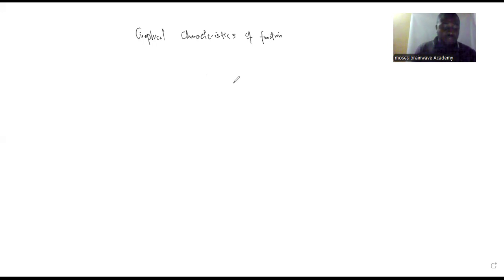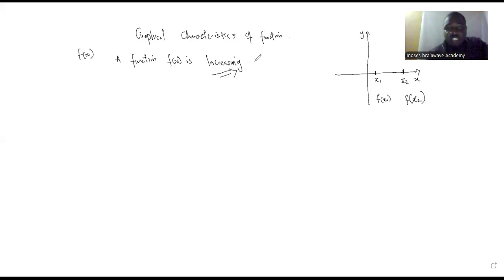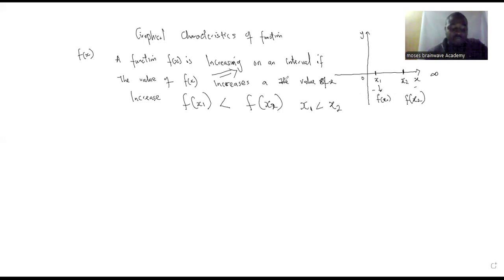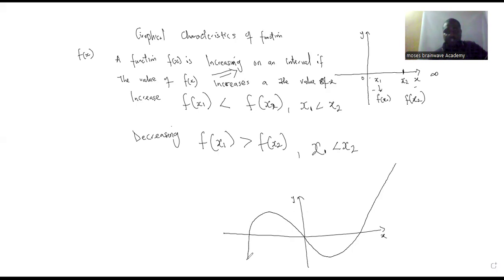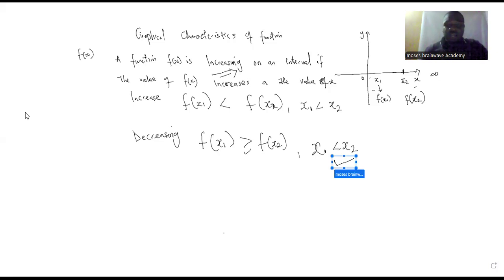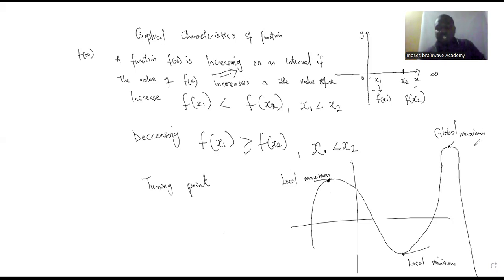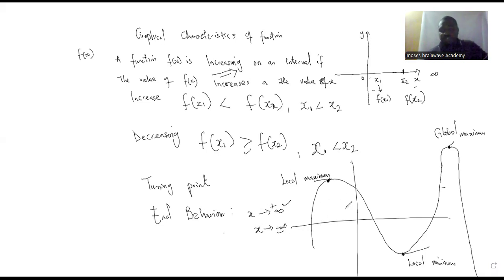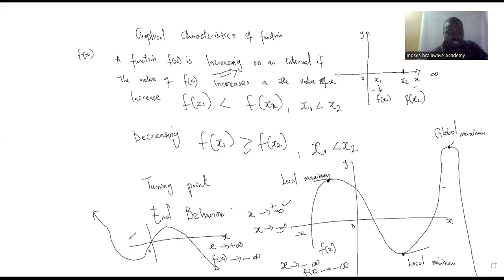Increasing, decreasing, turning point and End behavior of a function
Master Function Analysis: Increasing, Decreasing Intervals, Turning Points, and End Behavior Explained!
Are you ready to master function analysis and boost your math skills? 📈 In this video, we break down the **key concepts of increasing and decreasing intervals**, **turning points**, and **end behavior** of functions. You'll learn how to:

✅ Identify whether a function is **increasing** or **decreasing** based on its graph and derivatives.
✅ Locate **turning points** and understand their significance in function behavior.
✅ Analyze the **end behavior** of a function as  x to infty
✅ Apply these concepts to solve problems step-by-step with clear explanations.

Perfect for students, math enthusiasts, and anyone preparing for exams! 📚 Whether you're struggling with graph interpretation or just need a quick review, this video will make function analysis simple and approachable.

👉 Watch now and take your math skills to the next level! 🔔